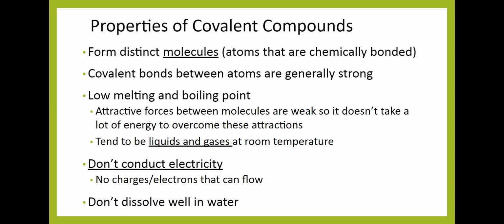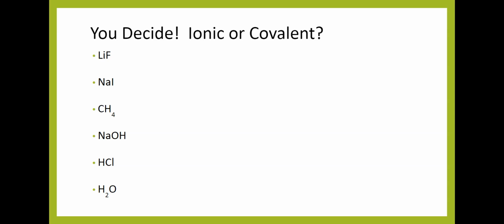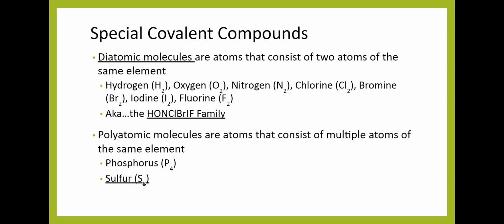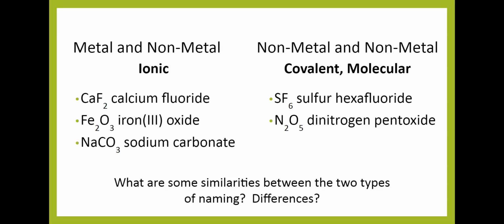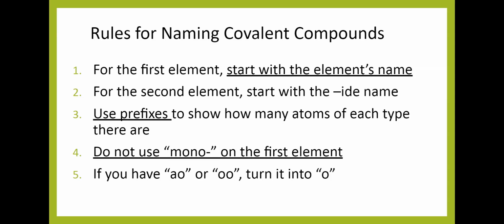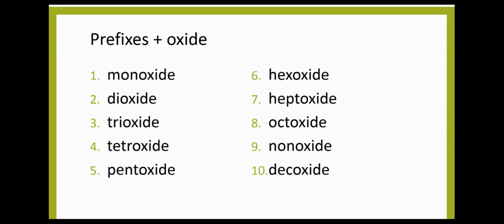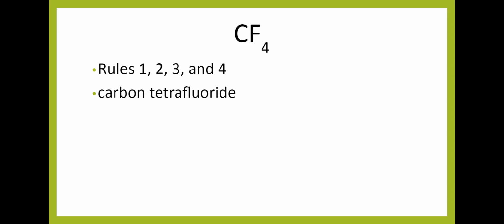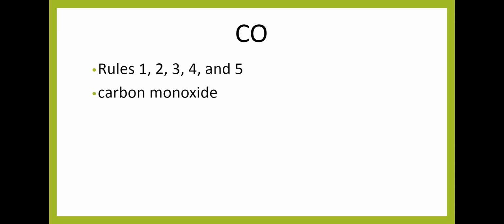Intro to Covalent Compounds